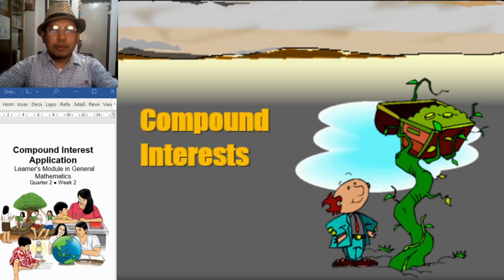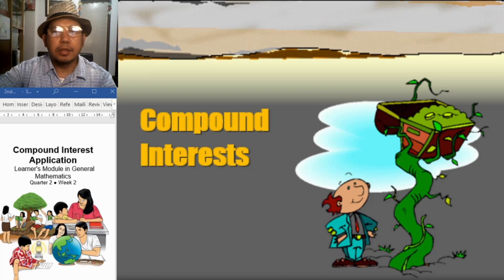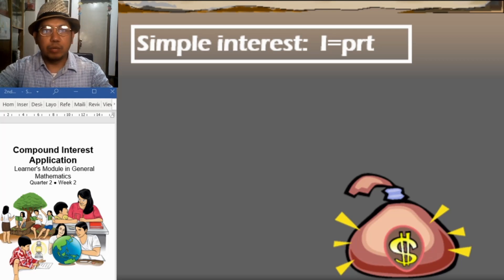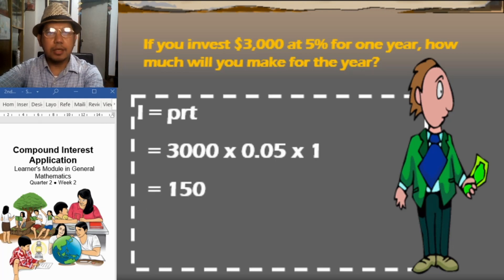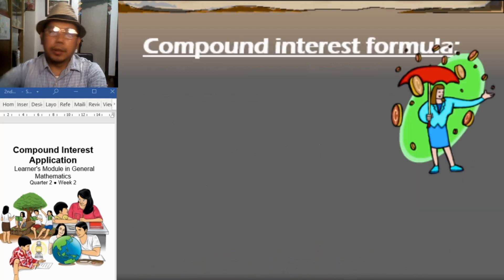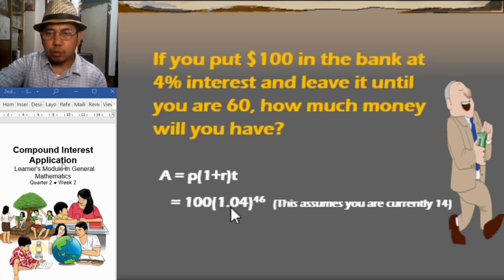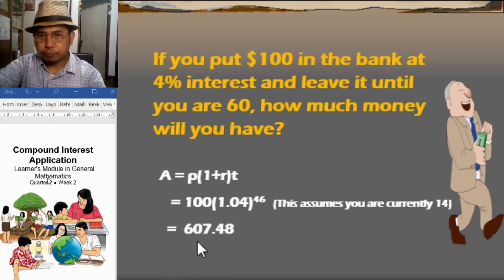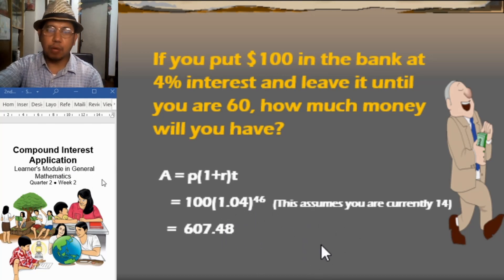Compound Interest Series 2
This video clipping lecture is made as an intervention to help east the burden of our students in understanding the modules in General Mathematics. I might have interchange the term Loan and investment/savings, thus when the problem speaks of investment or saving, then i'm referring to such but not the opposite, and vice versa. Hope i have shared/helped you in my little capacity. Thank you and God bless.